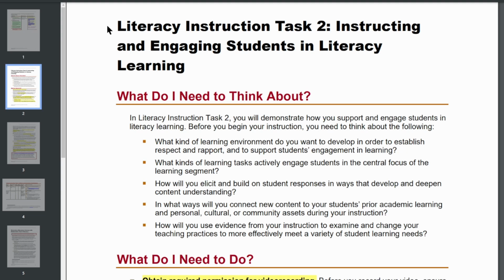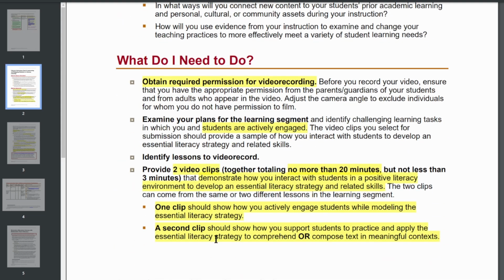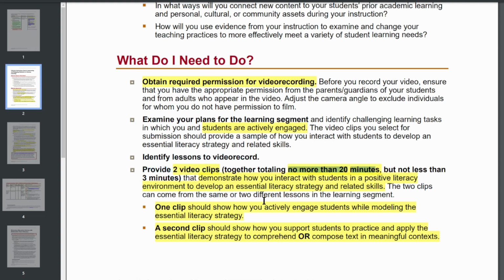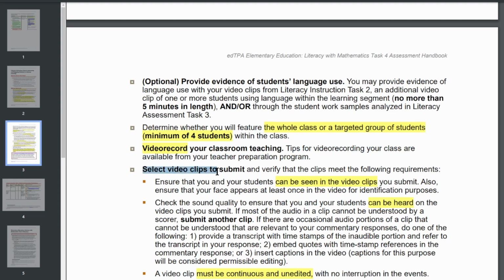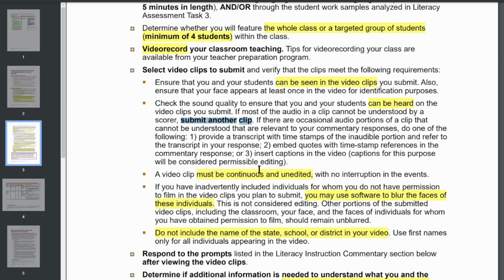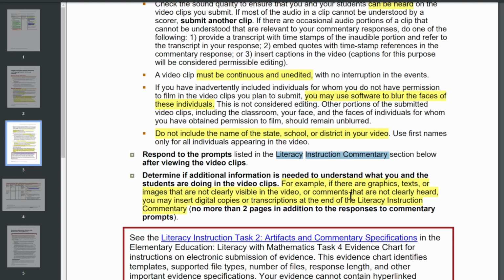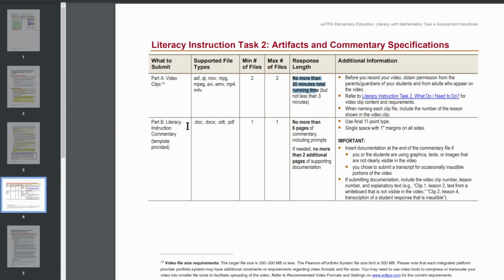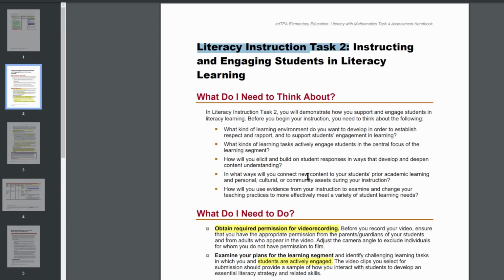edTPA Task 2 Instruction- Instructions from Literacy and Math Tasks 1-4 from Johnnie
Wishing you success on the edTPA

Here in an description of what is expected for Literacy Task 2 Instruction.